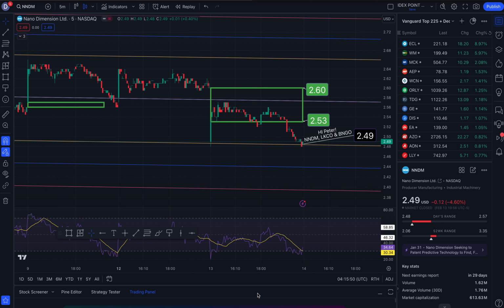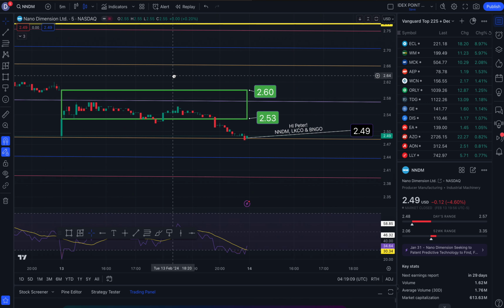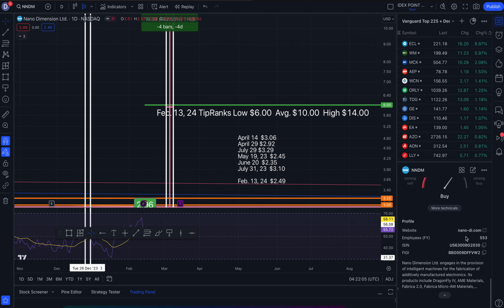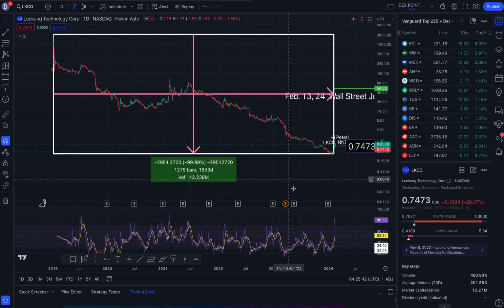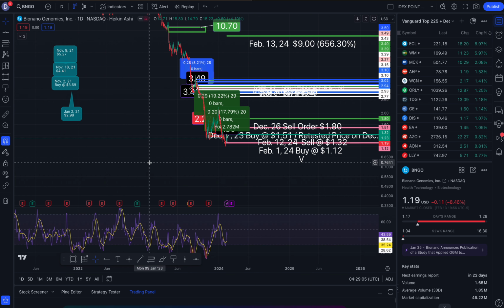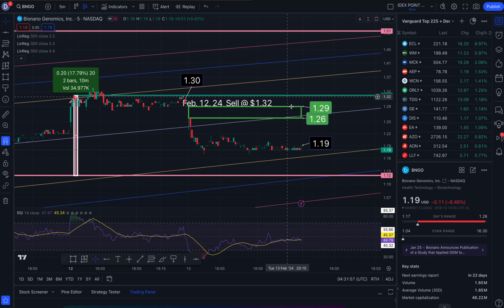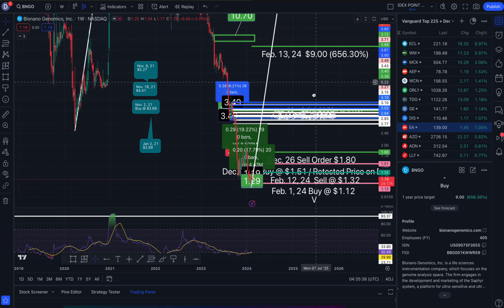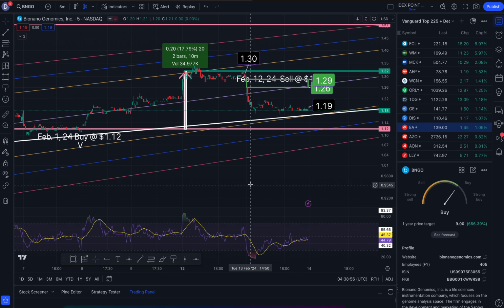$2.49 NNDM $2.62 | $0.7473 LKCO $0.9100 | $1.19 BNGO $1.23 | Price Targets For Wednesday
Price Targets For Wednesday